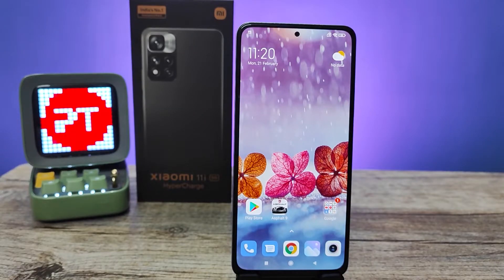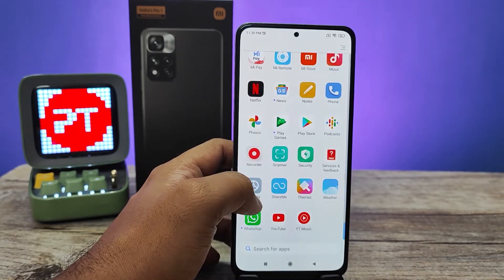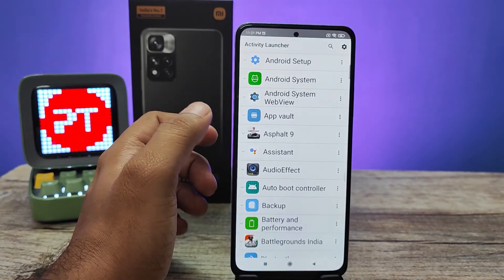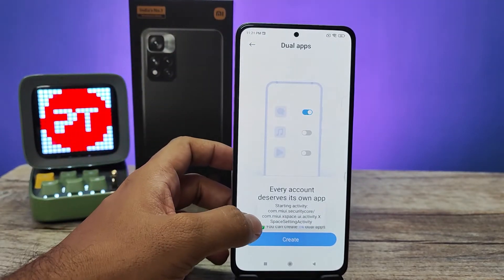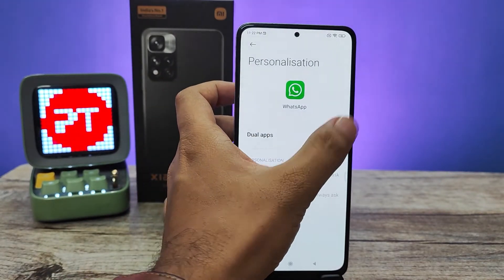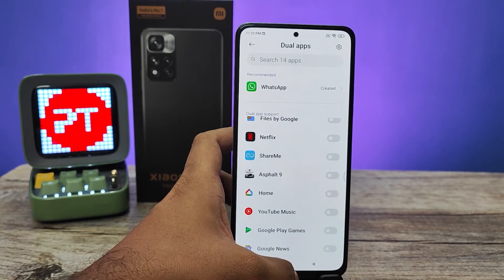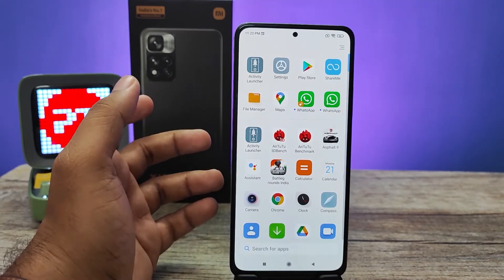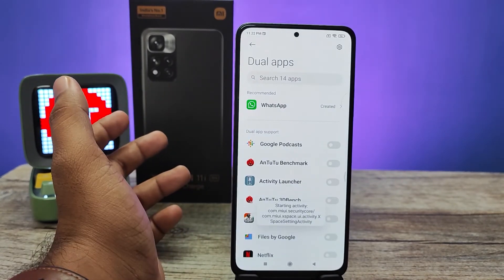How to Enable Dual apps in Xiaomi 11i and Xiaomi 11i Hypercharge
Hey Friends  ! Checkout this new video of How to Enable Dual apps in Xiaomi 11i and Xiaomi 11i Hypercharge